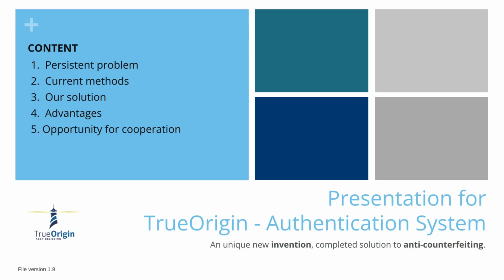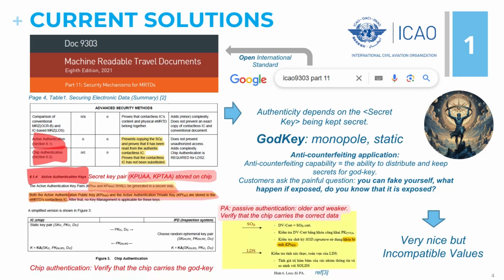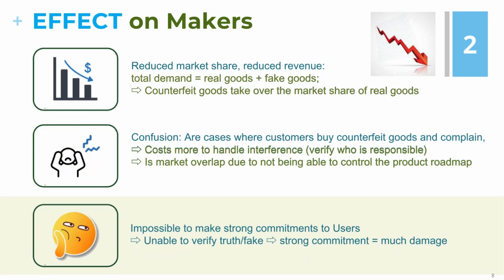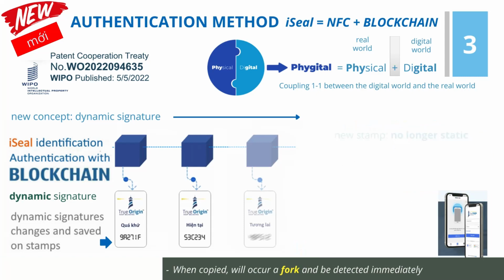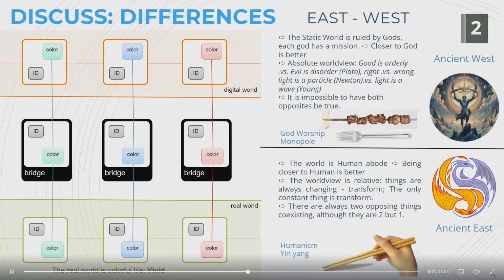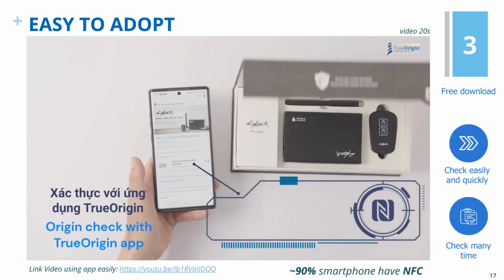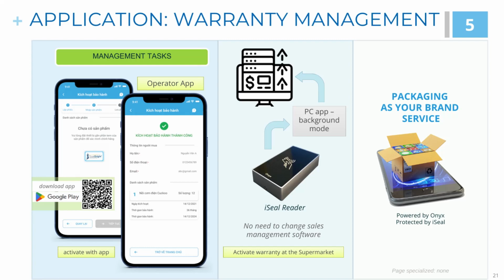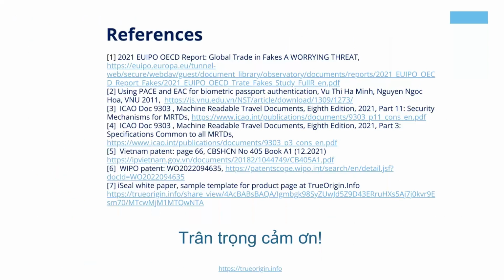Webinar: TrueOrigin Authentication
Webinar: TrueOrigin Authentication in 11 minutes,

"Today, counterfeit goods are a global problem. According to EUIPO, in 2021, the amount of counterfeit goods in international trade is about 464 billion USD; However, we all understand that this is just the tip of the iceberg."

It's not just about solving the problem of counterfeit goods. Identification Authentication is the first and very important step in the digital age.